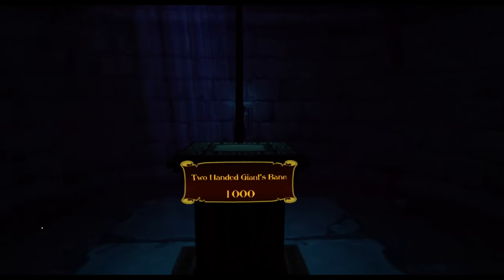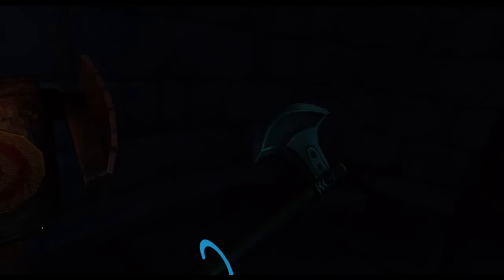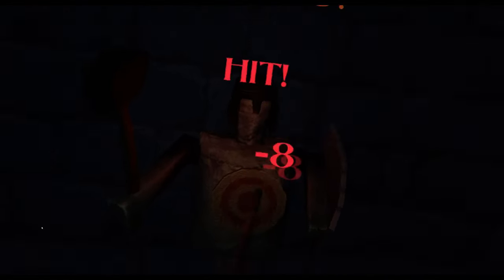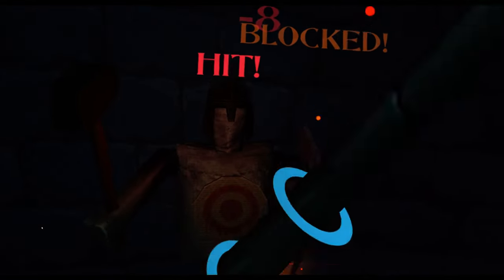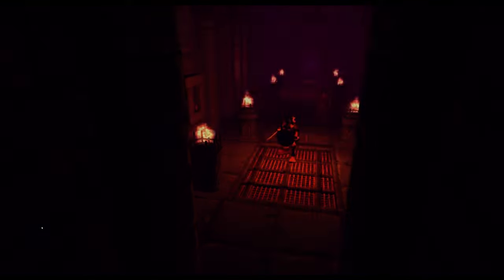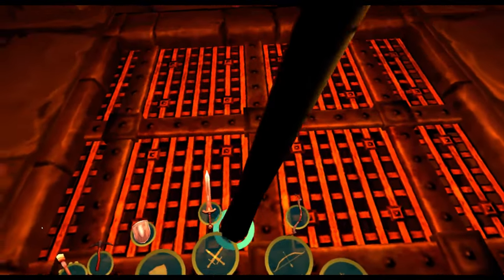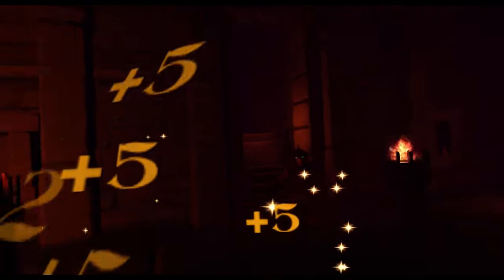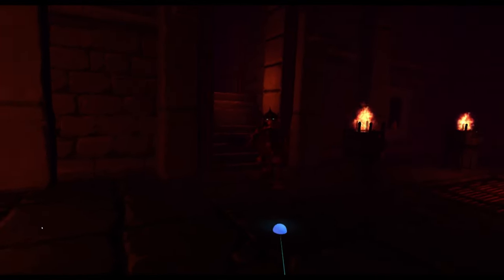Vanishing Realms Axe: Two Handed Giant's Bane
I quickly go over the new two handed weapon in Vanishing Ralms. There may be a few axe puns... You have been warned.